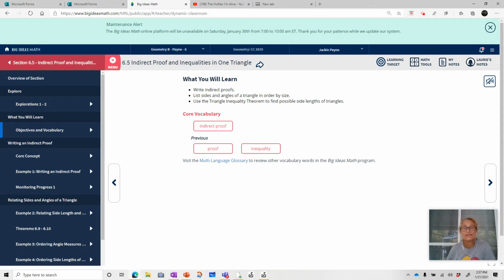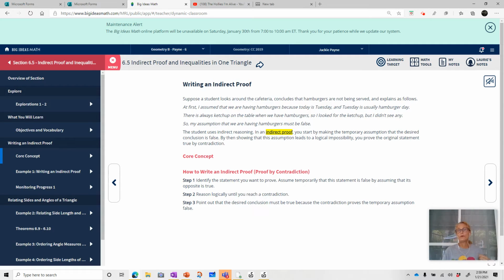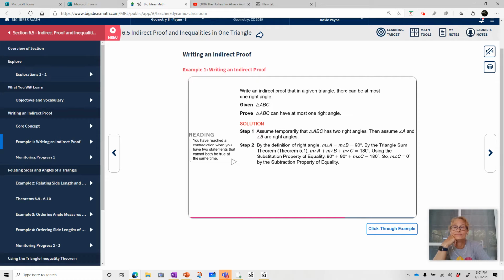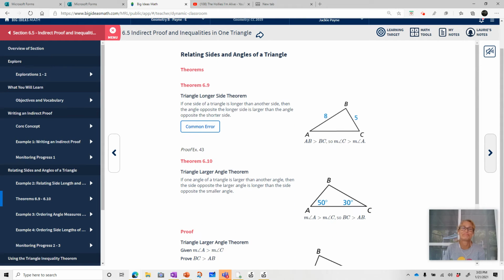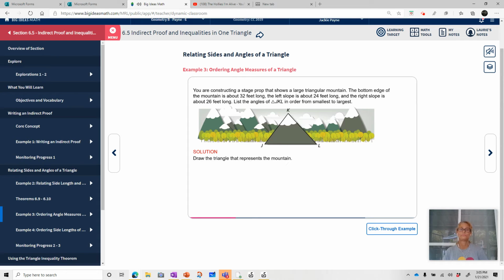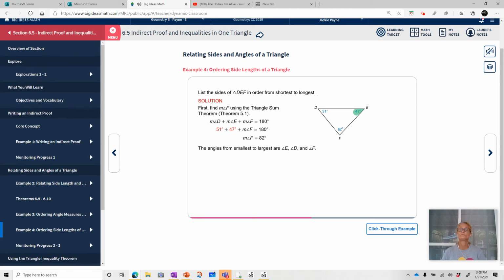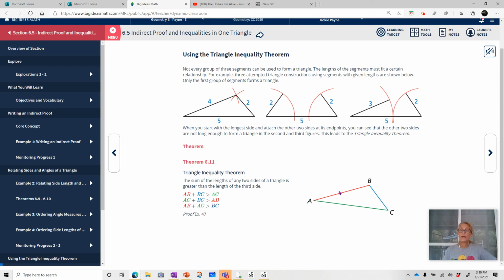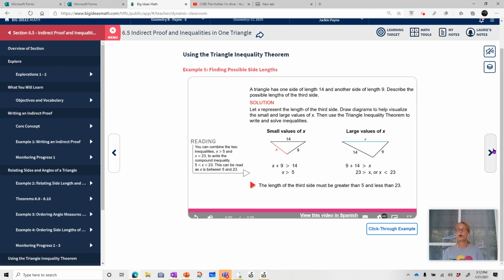Geom C6L5 Notes & Examples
Geometry Big Ideas Chapter 6 Lesson 5 with Mrs. Payne